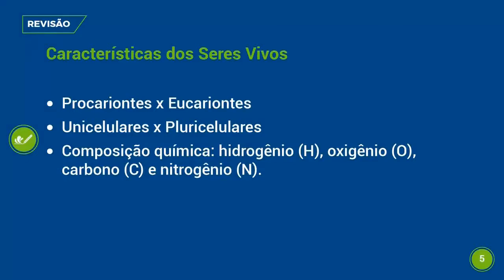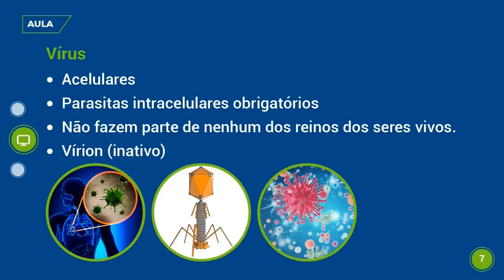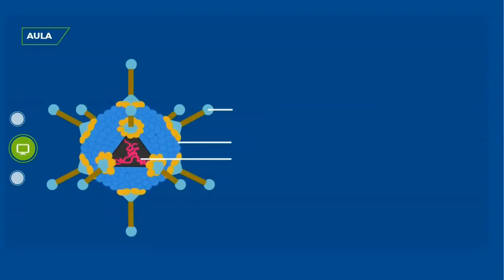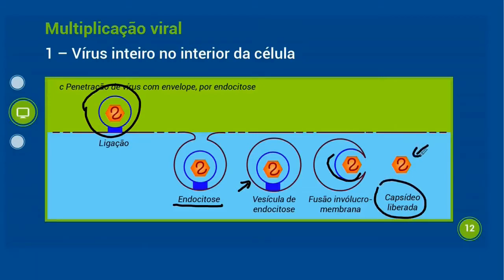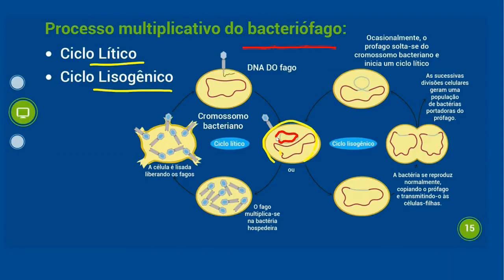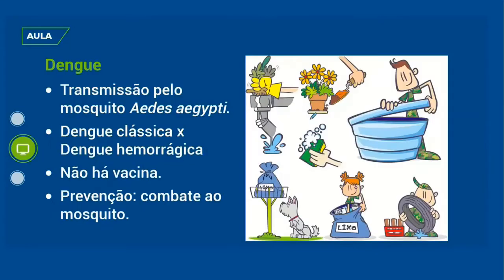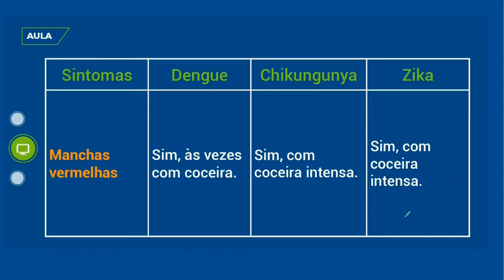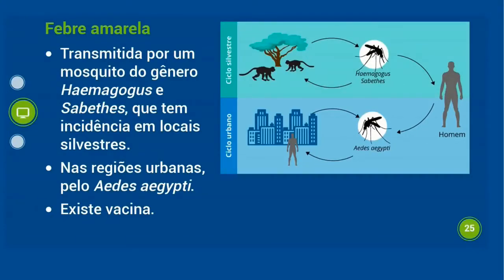2ª Semana ENEM - CIÊNCIAS DA NATUREZA E SUAS TECNOLOGIAS - 3ª Série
Aulas da Central de Mídias de Educação do Amazonas em parceria com a SEED Amapá
Aulas transmitidas pela TV Assembleia Canal 7.3